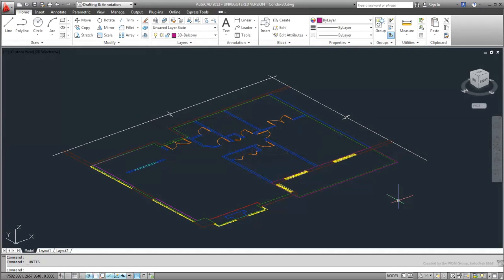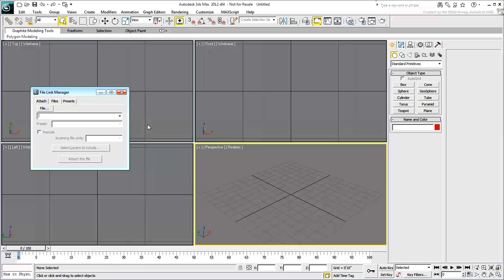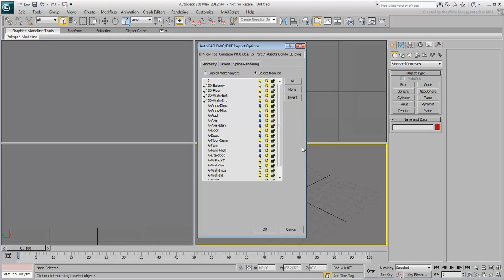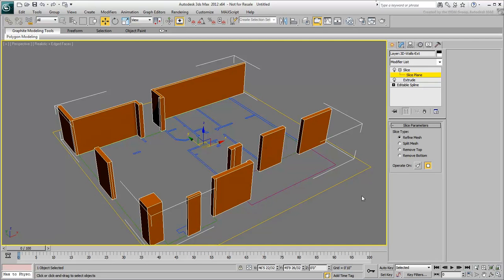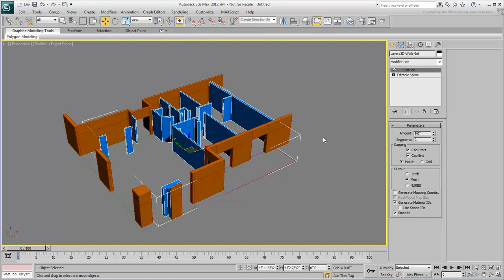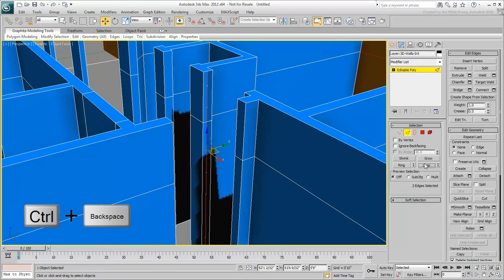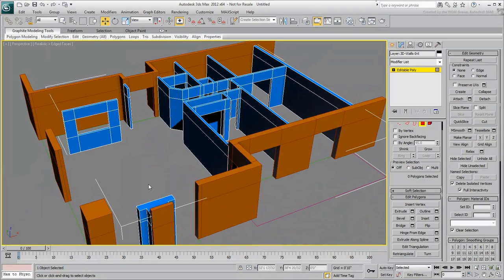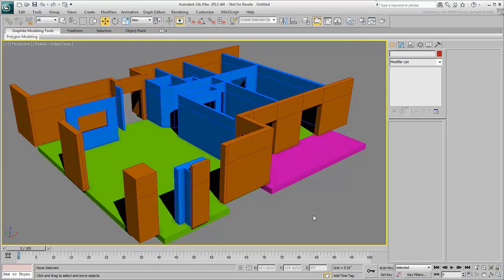Working with AutoCAD Files - Part 2 - Importing to 3ds Max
In this tutorial, you import your 2D CAD drawing as a blueprint in 3ds Max. You'll then use some basic modeling techniques to turn simple 2D entities into fairly complex 3D volumes.

Level: Intermediate
Recorded in: 3ds Max 2012, AutoCad 2012